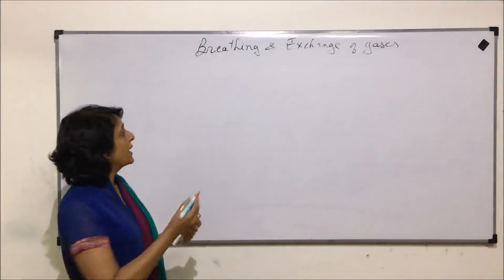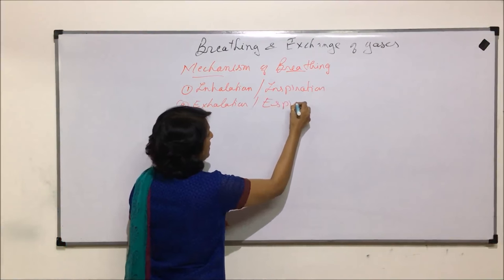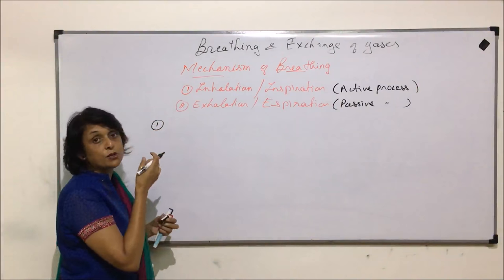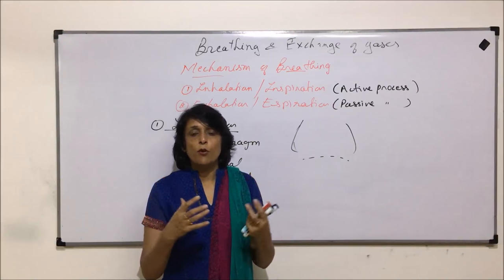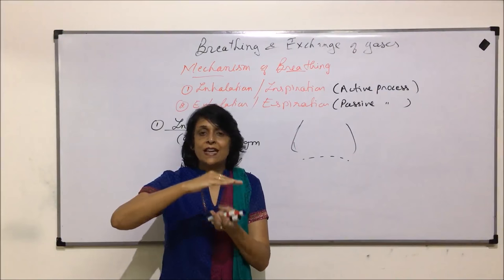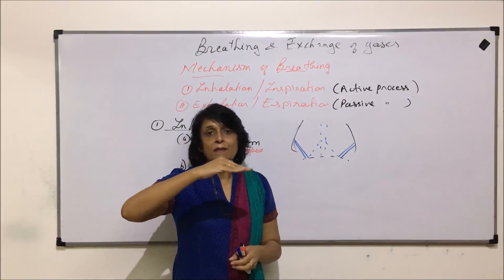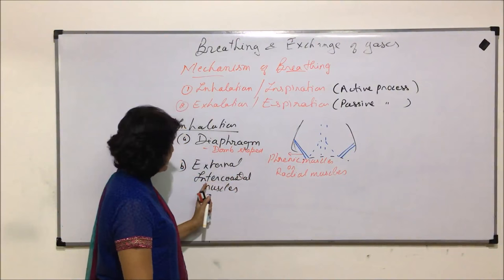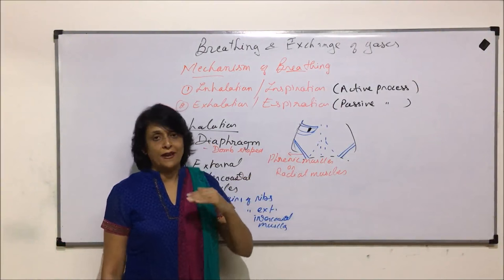Breathing and Exchange of Gases | NEET | Breathing Mechanism | Neela Bakore Tutorials